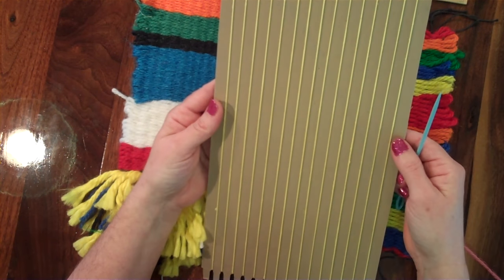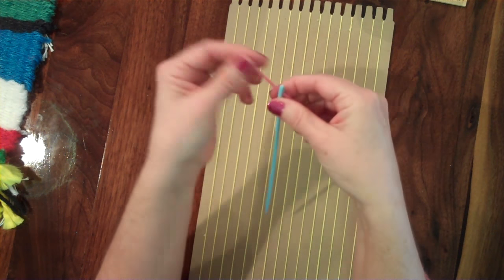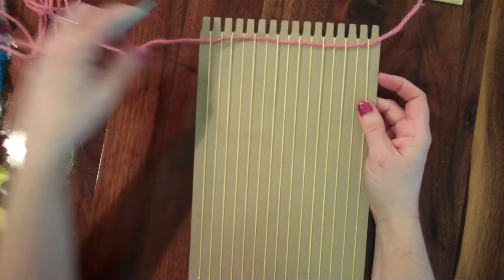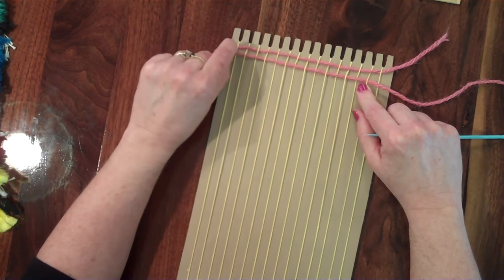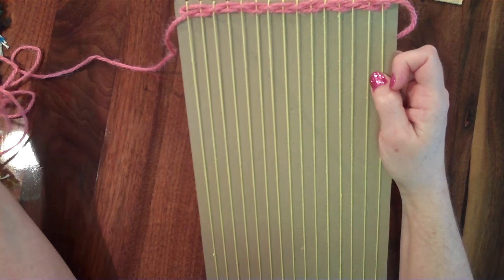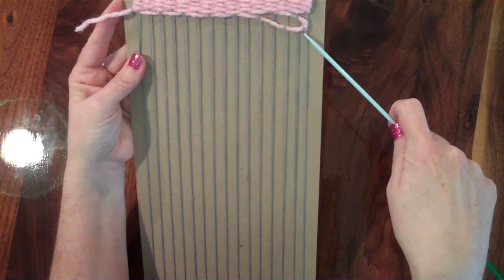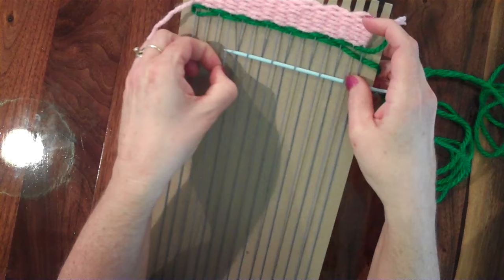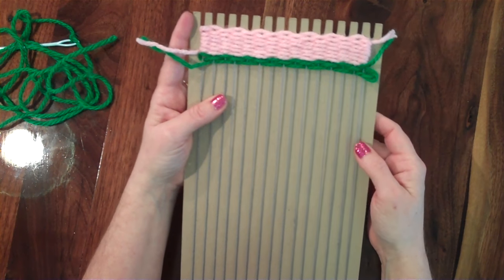Weaving on a Cardboard Loom PART 2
How to start weaving the weft on a cardboard loom.